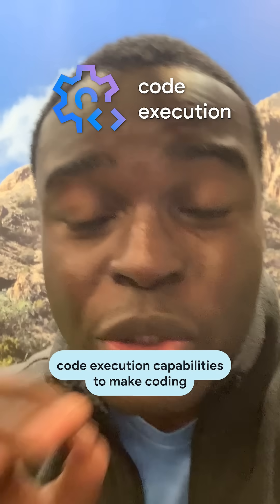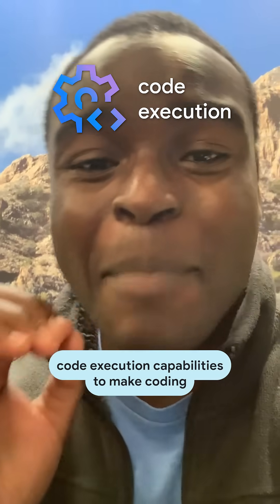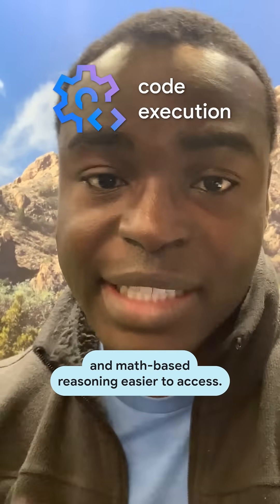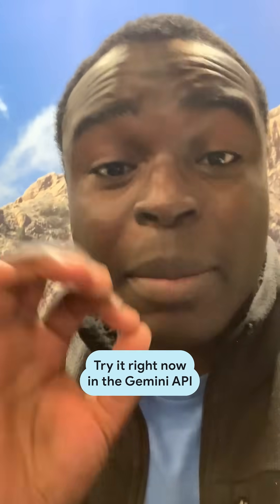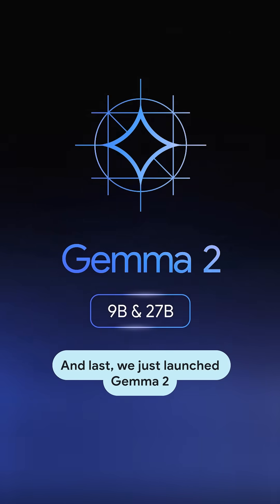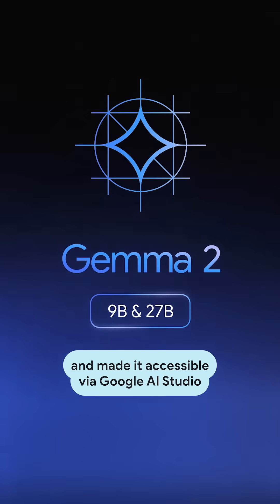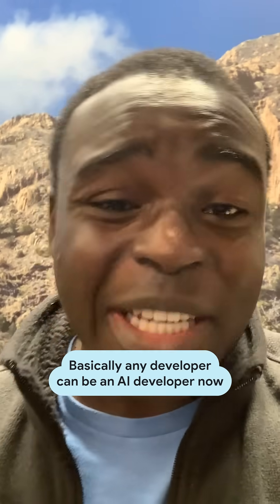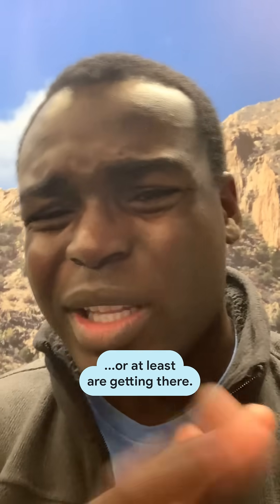💡🔧 Gemini API and Gemma just got some awesome updates!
Build with a 2M context window, now available to all developers via Gemini 1.5 Pro, optimize long context window costs with context caching, check out code execution to build advanced code-based use cases, and explore the newly launched Gemma 2, now accessible in Google AI Studio.

What’s your favorite update? 👀

Products Mentioned: Gemini 1.5 Pro, Gemma